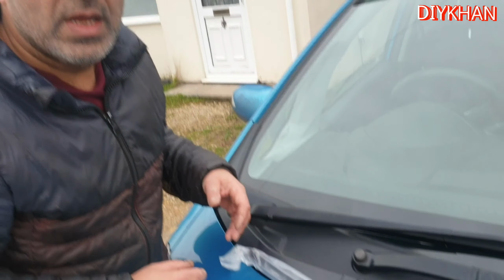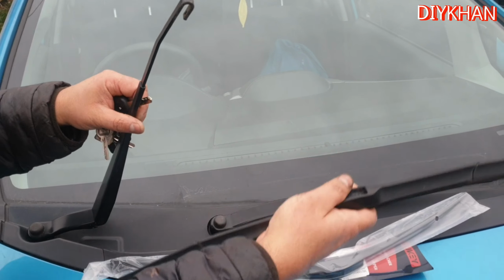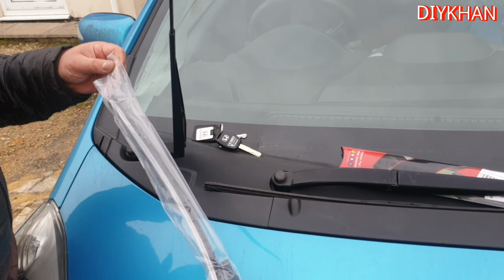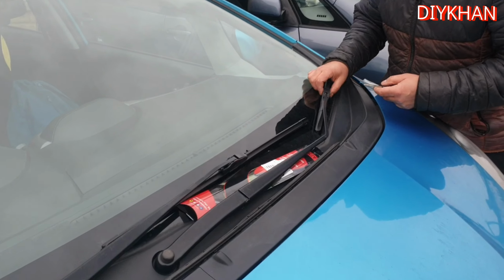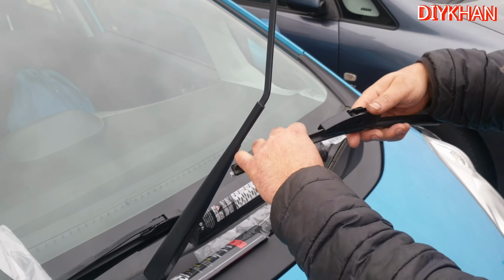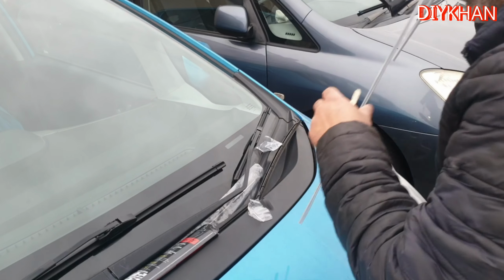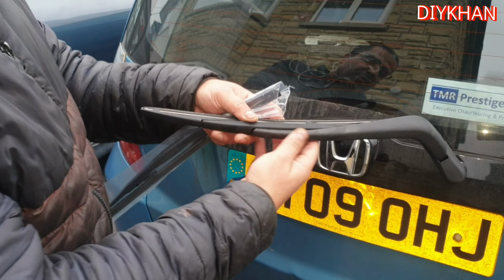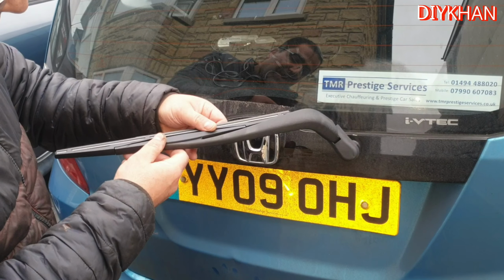Honda Jazz Fit Front and Rear Windscreen Wiper Blades Replacement Job.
In this video I changed the front and rear windscreen wiper blades. This reason why I changed the wiper were  that they were extremely noisy and were making it had to clean the windscreen.